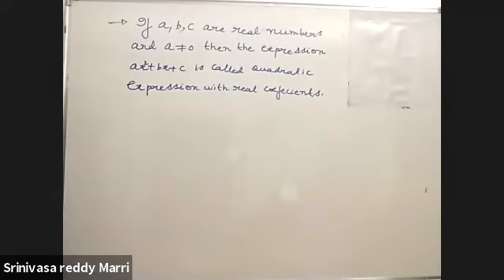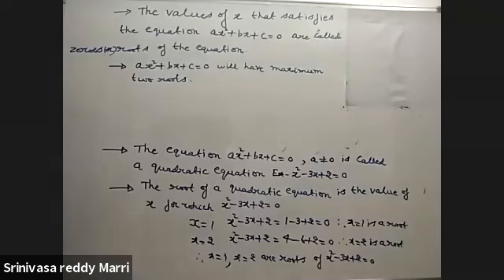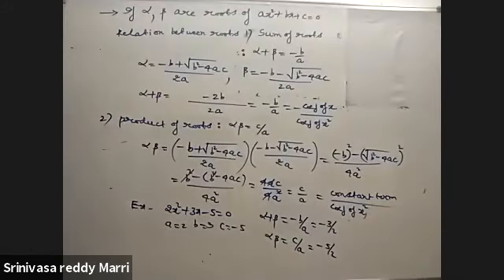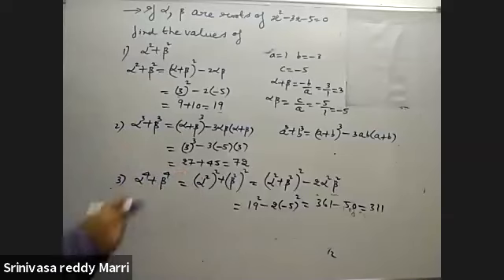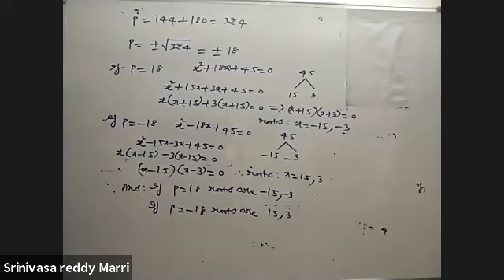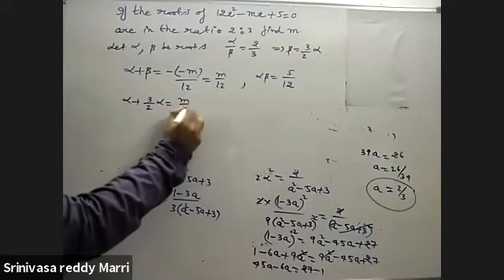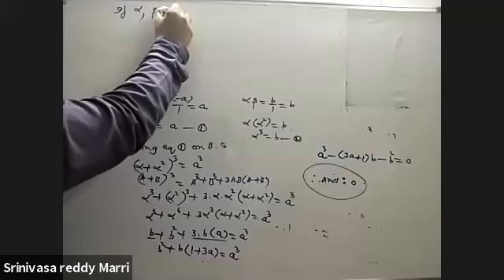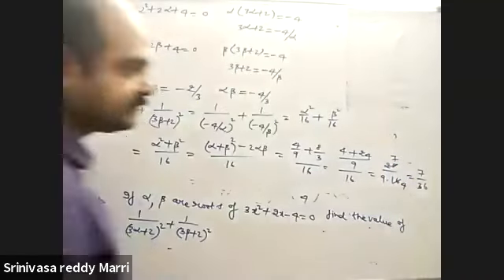QUADRATIC EQUATIONS BASICS LECTURE1